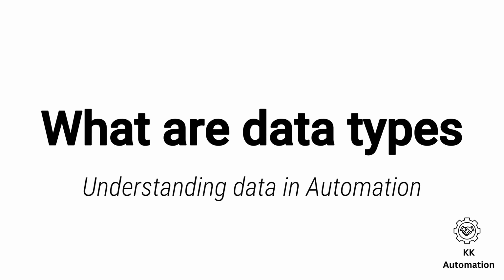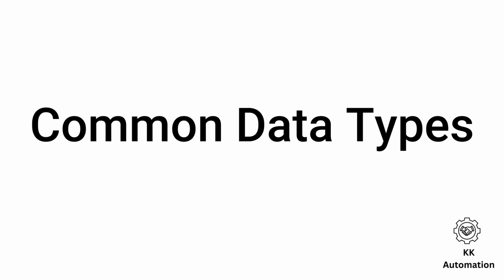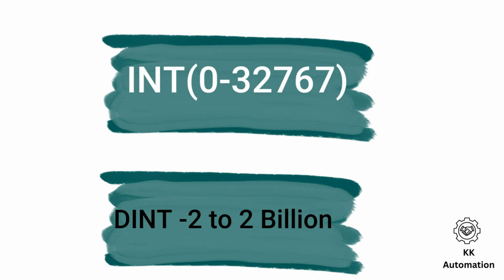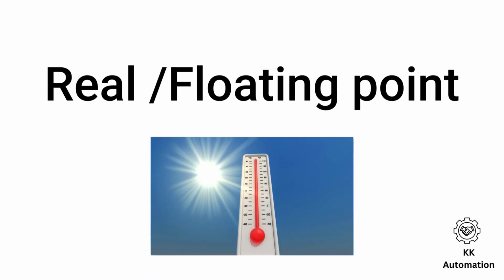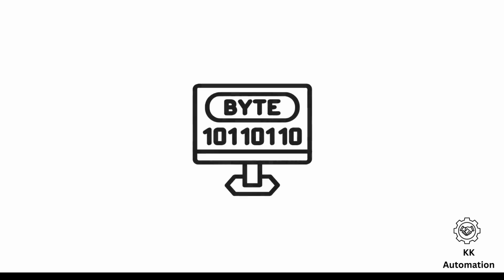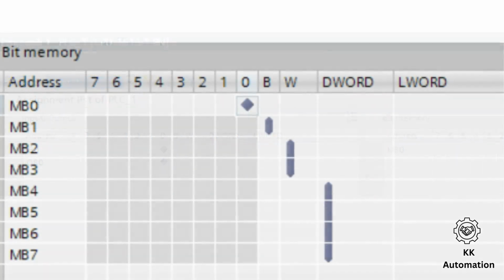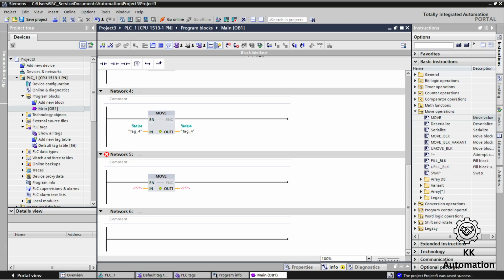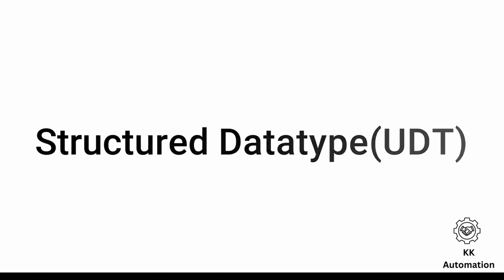What Are Data Types in PLC Programming? (A Beginner's Guide)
Want to learn PLC programming but don't know where to start? You MUST understand data types first. This video is the perfect first step for absolute beginners.

In this lesson, we break down the most fundamental building block of all PLC code: Basic Data Types. We'll skip the confusing jargon and show you WHAT data types are, WHY they matter, and WHERE they are stored in the PLC's memory.

This is Part 1 of our new "PLC Programming Fundamentals" series.

WHAT YOU WILL LEARN IN THIS VIDEO: 0:00 - Introduction 0:42 - What is a Data Type? 1:28 - Part 1: The Most Common Data Types (The "What") 1:51 - - Boolean (Bool) 2:20 - - Integers (Int, DInt, SInt, UInt) 3:35 - - Real (Floating Point) 4:05 - - Text (Char & String) 4:44 - - Time & Dates 5:41 - - Raw Data (Byte, Word, DWord) 6:50 - Part 2: The Address (The "Where") 7:30 - - Memory Areas (I, Q, M) 8:02 - - How Data Size Affects the Address (Bit, Byte, Word) 9:15 - The Most Important Tip for Beginners (How to Find Info) 10:05 - Conclusion & What's Next (UDTs)